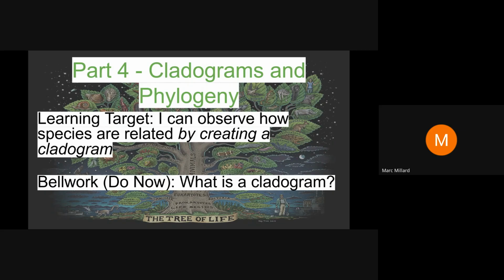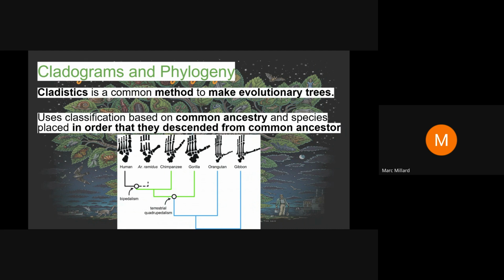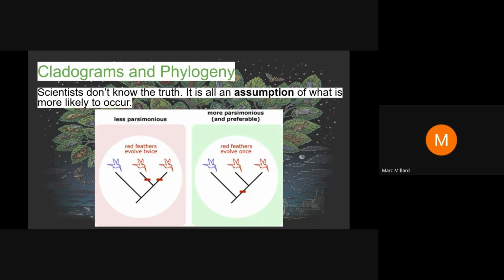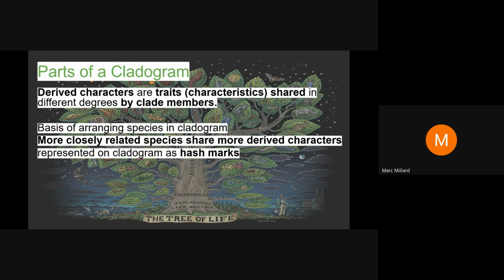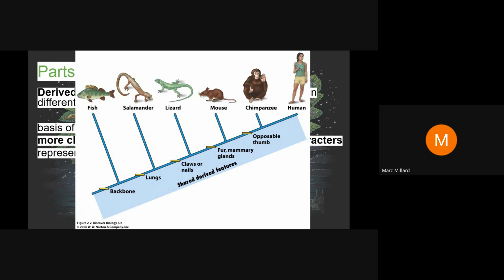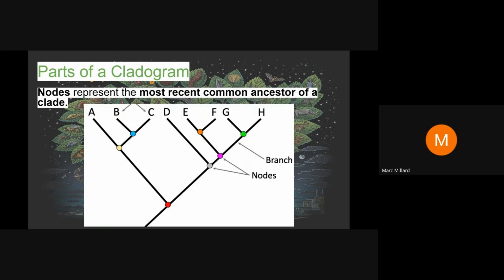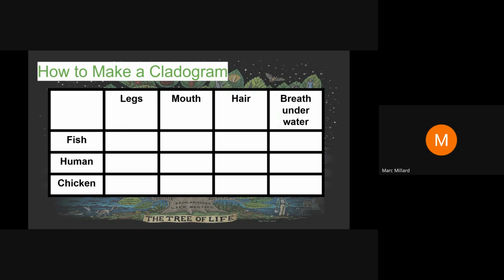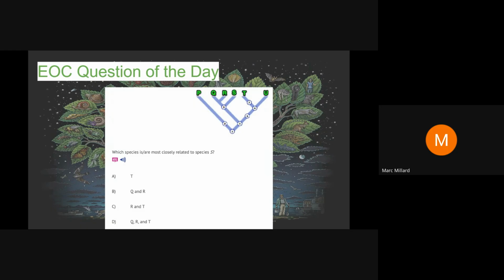Unit 7 Part 4 Presentation